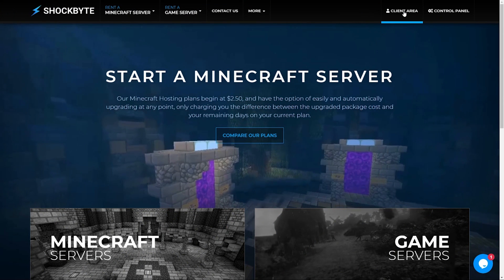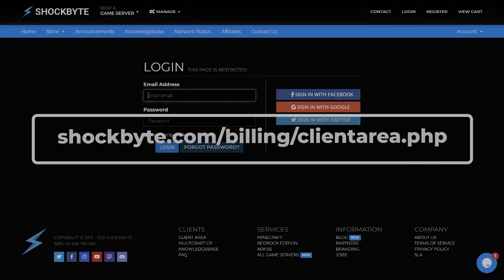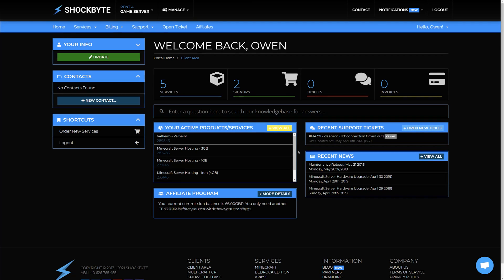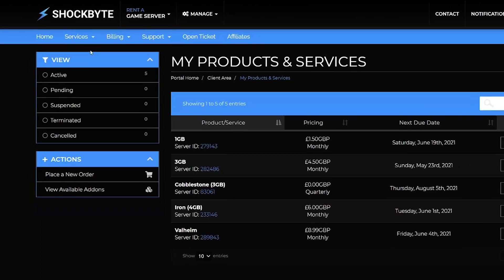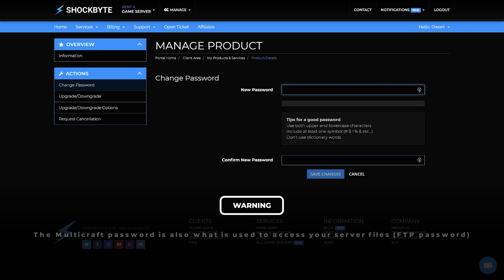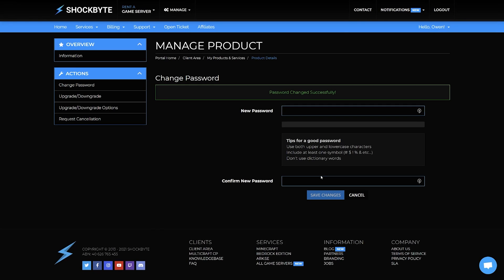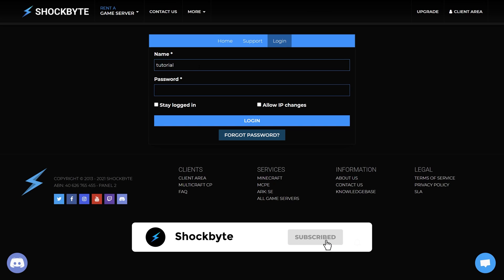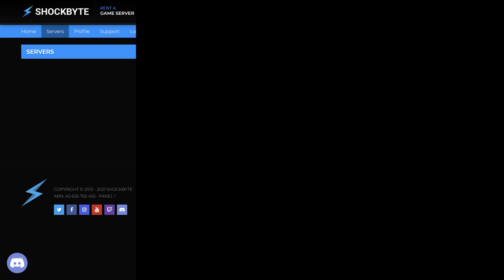How to Reset Your Multicraft Panel Password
Your Multricraft Panel password is what you use to access your game server control panel and files (FTP password) which is why it's very important to have easy access to this and be able to change this at any time whenever you need to.

🎵 Killercats - Kaibu